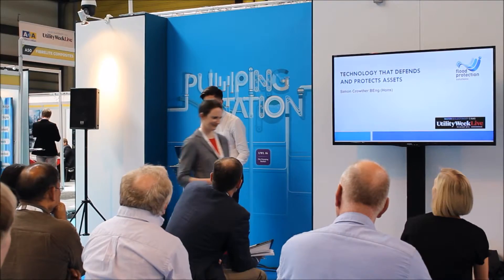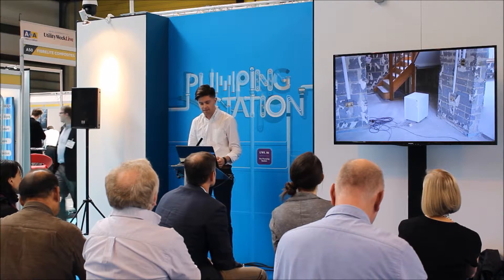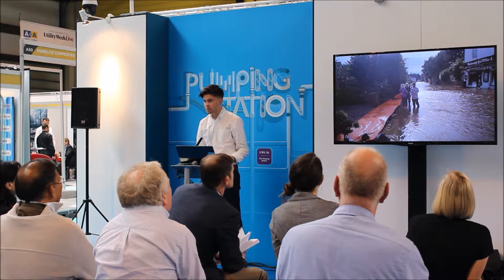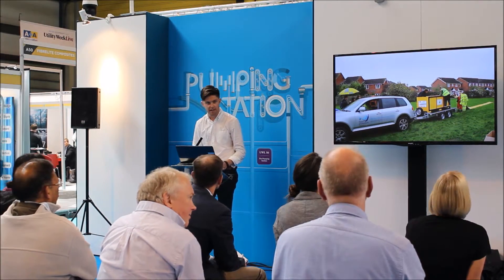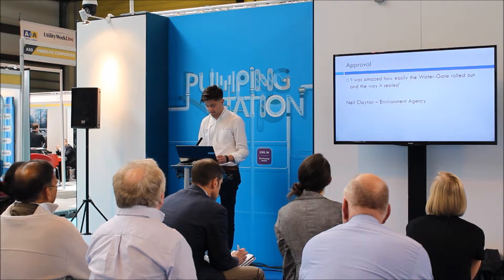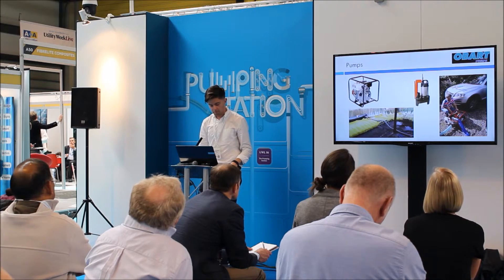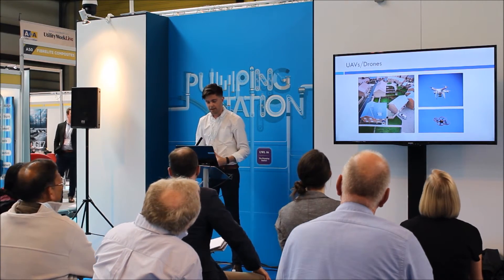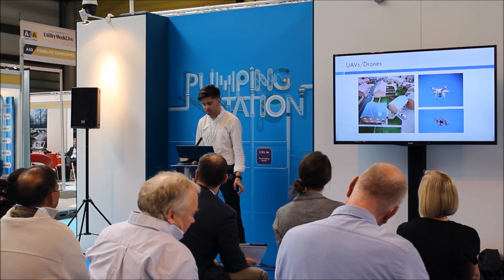Technology that Defends and Protects Assets from Flooding - Utility Week Live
Our founder and MD, Simon Crowther talks about 'Technology that Defends and Protects Assets from Flooding' at Utility Week Live. The talk starts with why he is passionate, and moves on to discuss the Water-Gate, Obart Pumps, UAVs and SUDS.